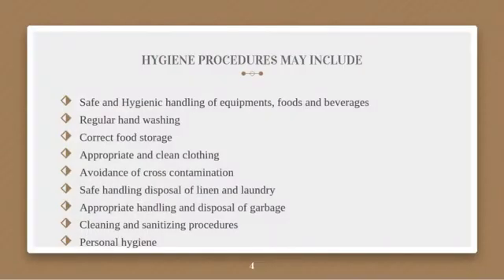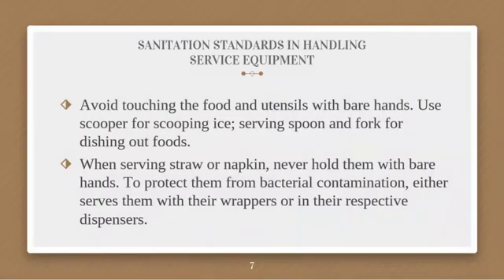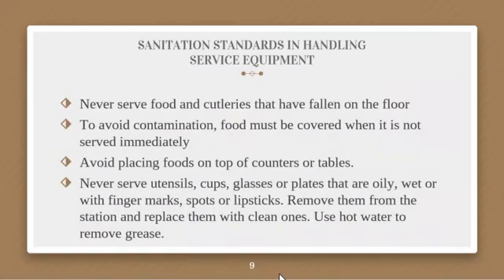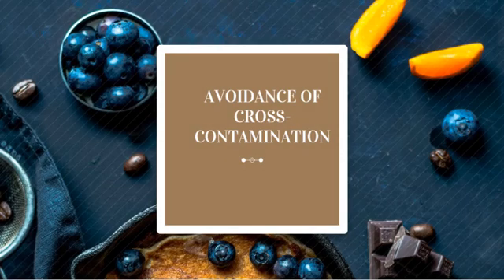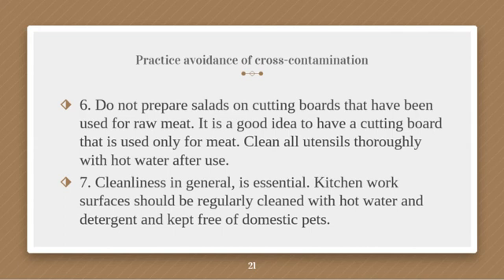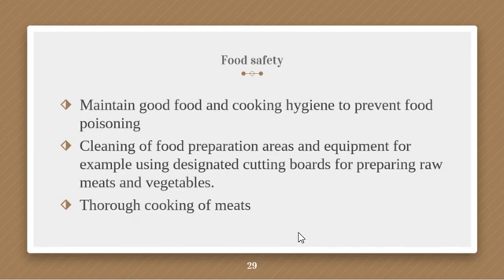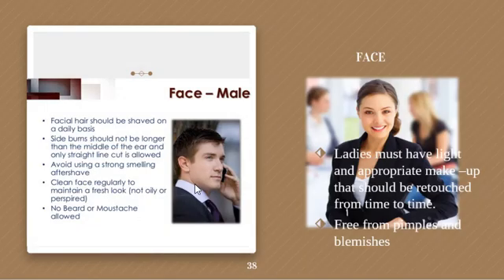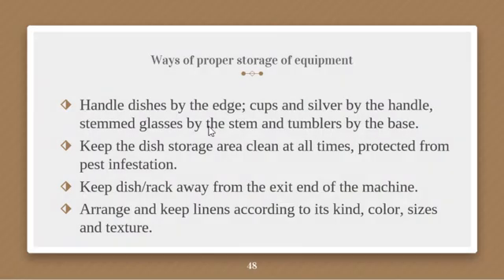OBSERVING WORKPLACE HYGIENE PROCEDURES